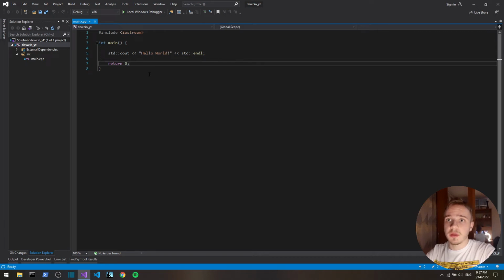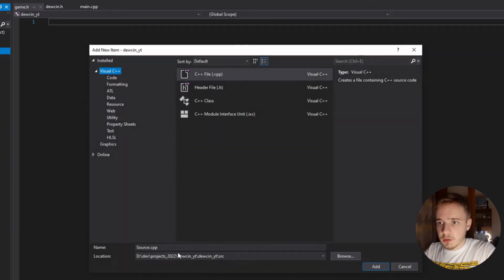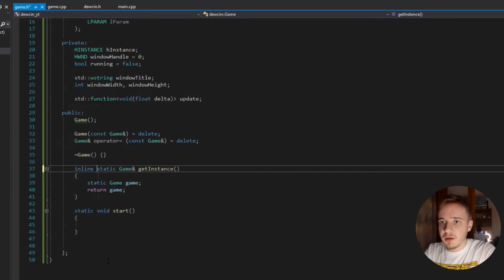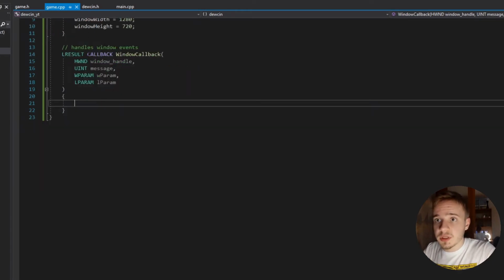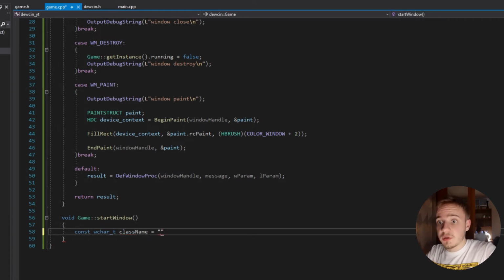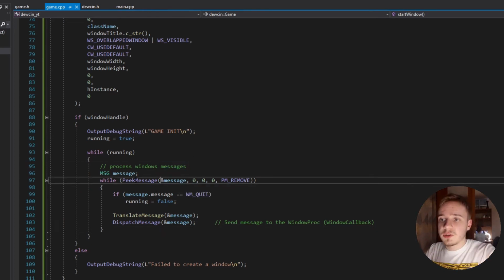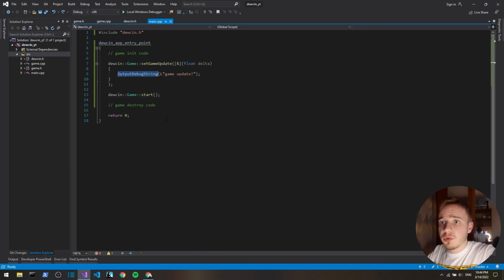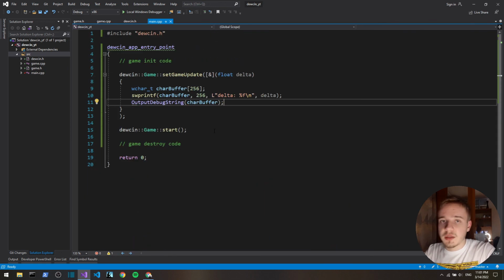Win32 API Game Framework in C++ (Ep. 2 Main Loop & Window)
How to make a game framework in C++ using only Win32 API. Episode 2 Main loop & a win32 window.